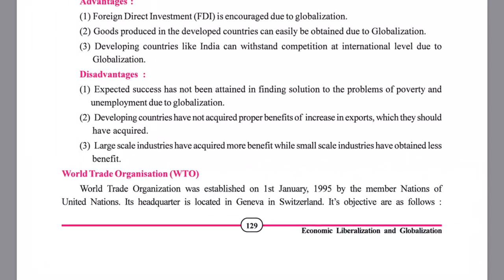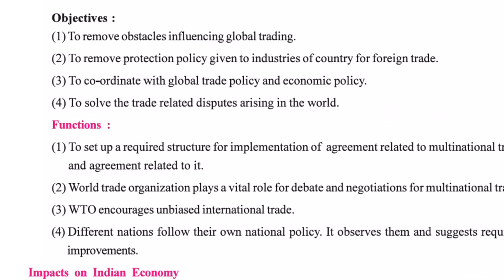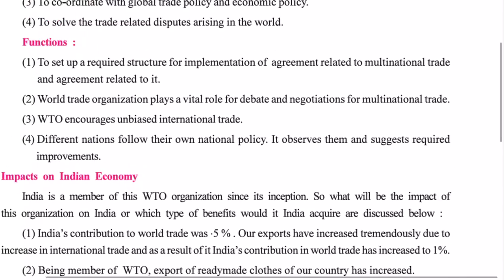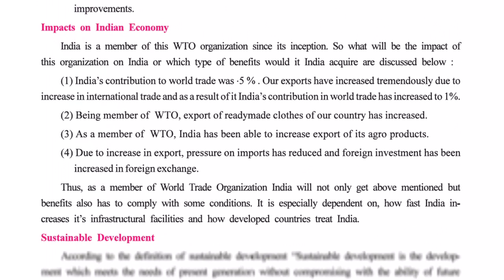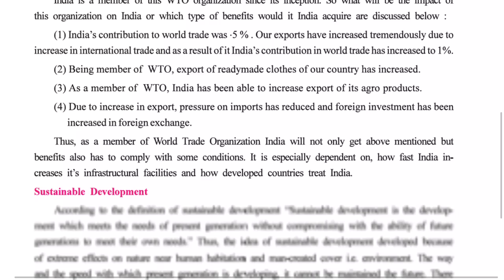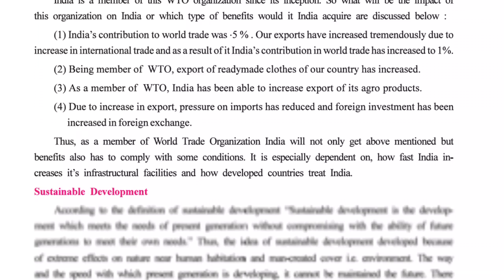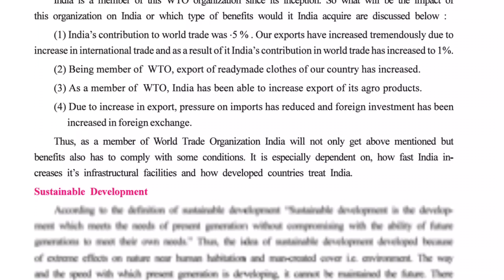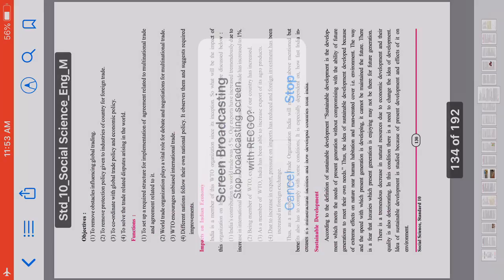Chapter 16 economic liberalisation and globalisation part 2